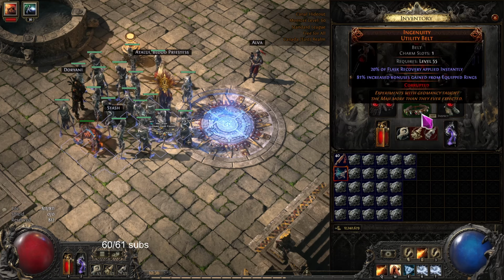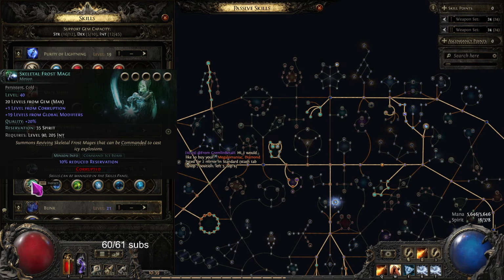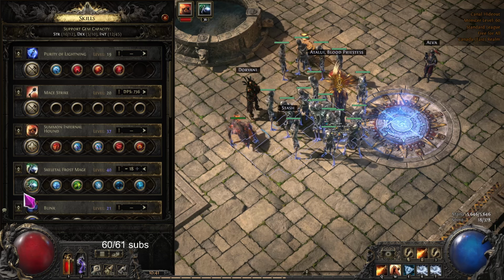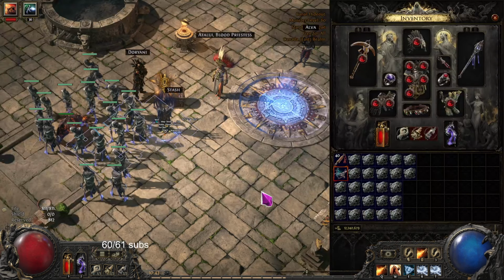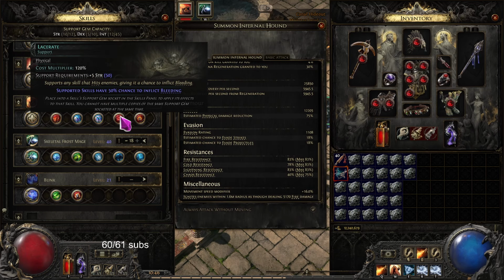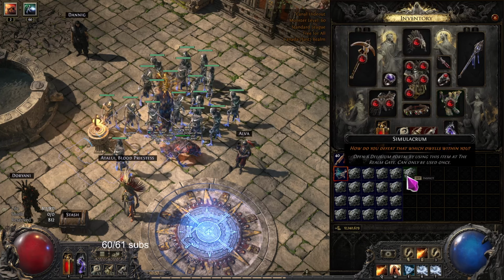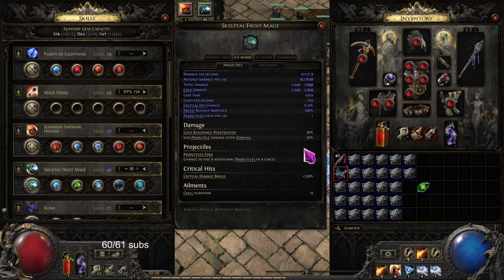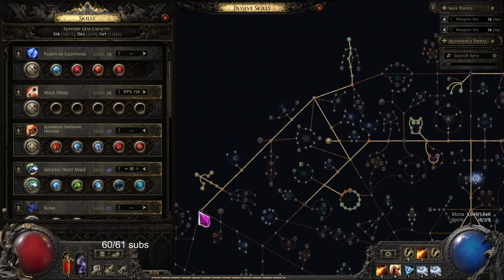18 SKELETAL FROST MAGES IN PATH OF EXILE 2 EARLY ACCESS (INGENUITY + BONES OF ULLR) - 1294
18 SKELETAL FROST MAGES IN PATH OF EXILE 2 EARLY ACCESS (INGENUITY + BONES OF ULLR) -  1294

current skill gem links:
skeletal frost mage: wildshards, cold penetration, arcane tempo, fork, Feeding Frenzy.
Infernal Hound: Minion Mastery, Fire Mastery, Heavy Swing, Heft, Lacerate
Blink: ingenuity
Eye of winter: Strip Away, Cold exposure, Unleash, Pierce
Hypothermia: Persistence, Focused Curse, Heightened Curse
Leap Slam: Holy Descent, Wind Wave, Martial Tempo, Unbreakable
Aura: Clarity & +1 skill gem support (mine was purity of lightning, so i did lightning mastery)